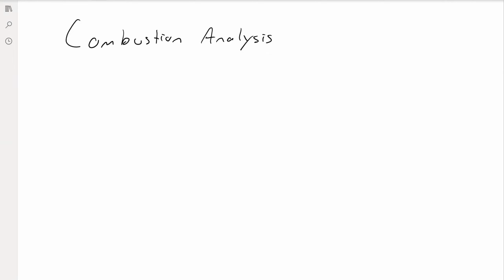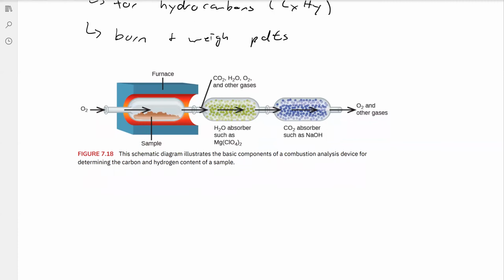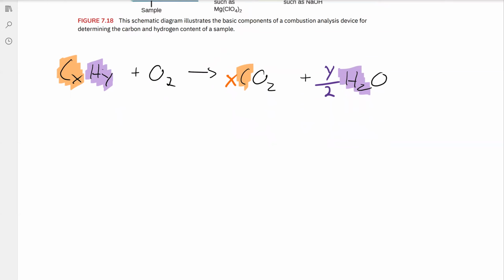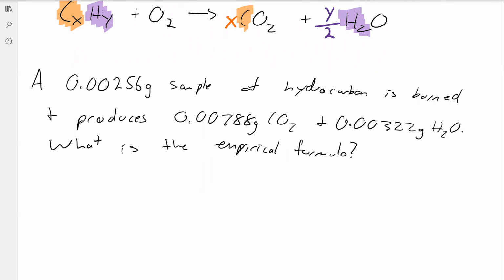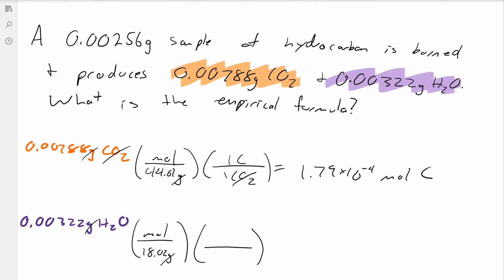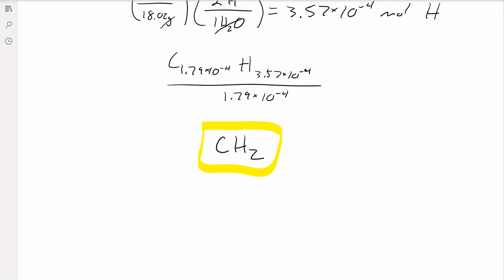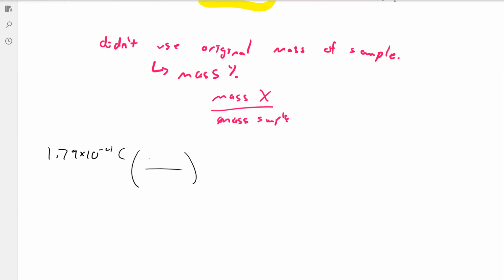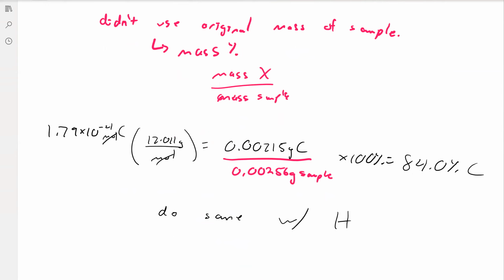CHEM101 8 18 Combustion Anal